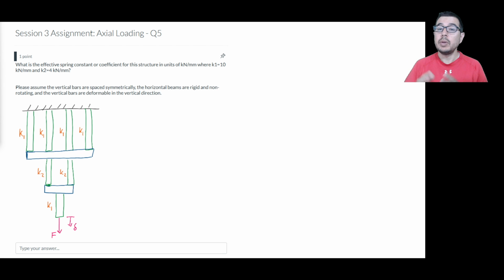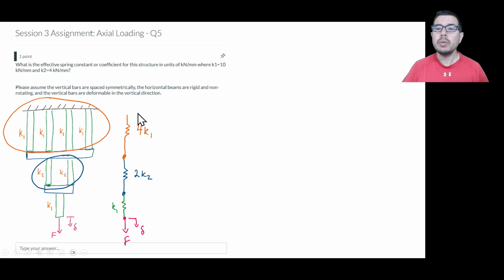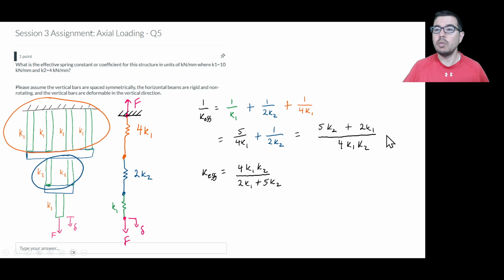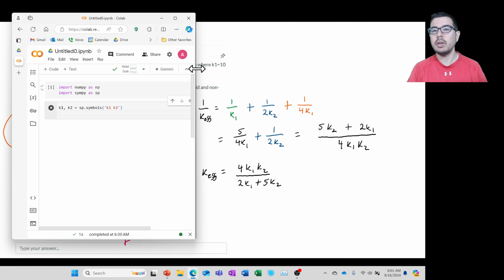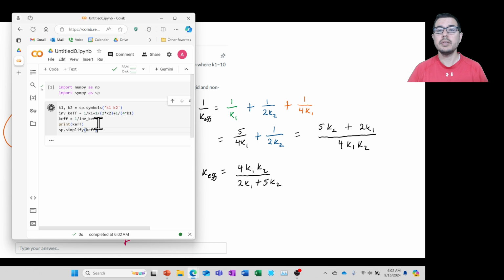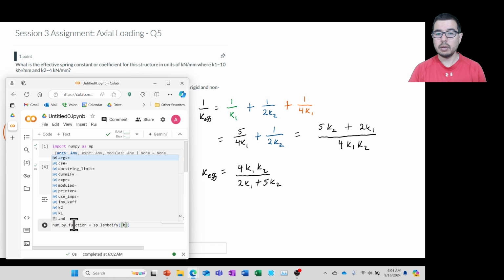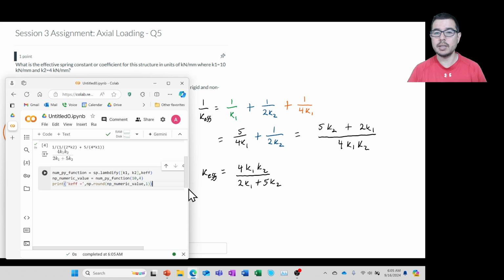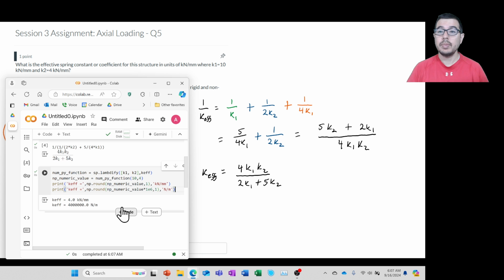Axial Loading: Effective Spring Constant on Network of Bars